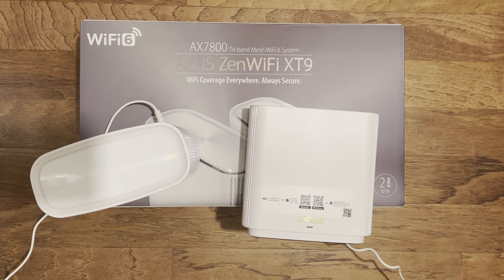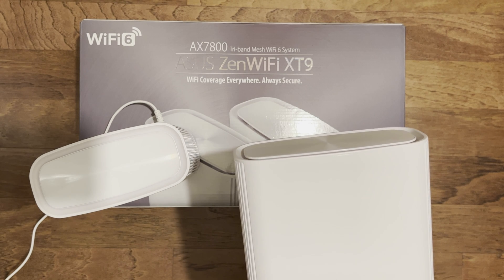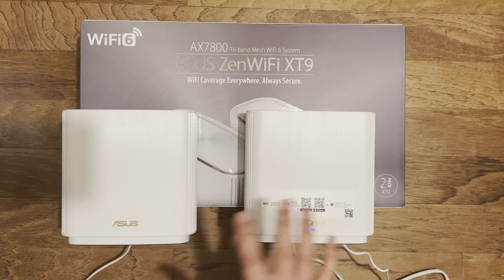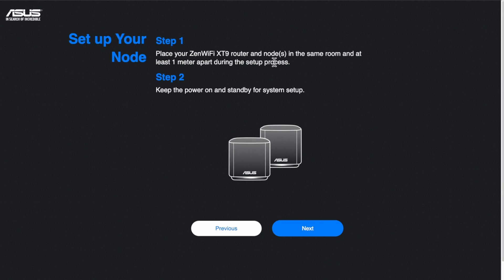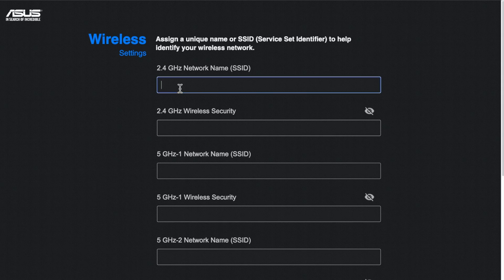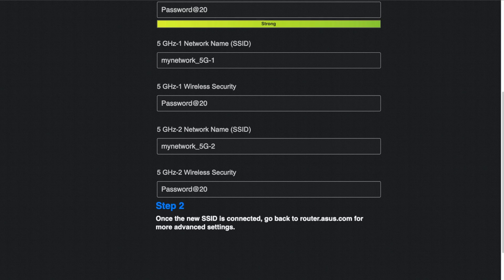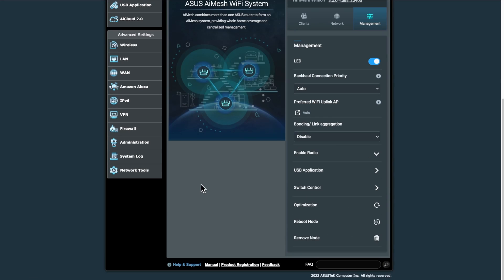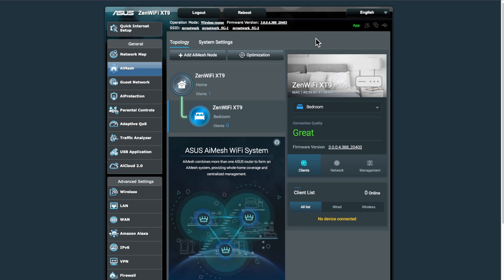Setup - ASUS ZenWiFi XT9 Mesh System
ASUS ZenWiFi XT9 Mesh System Setup and add nodes

00:00 - Start
00:05 - Setup XT9 Router
05:28 - Initial Settings Setup
07:55 - Internet Connection Setup
09:12 - Wireless Setup
11:00 - Router Login Setup
12:13 - Setup Summary
13:13 - AiMesh Node Search
14:58 - Asus Router Web Interface (GUI)